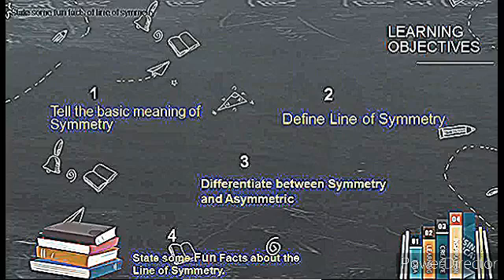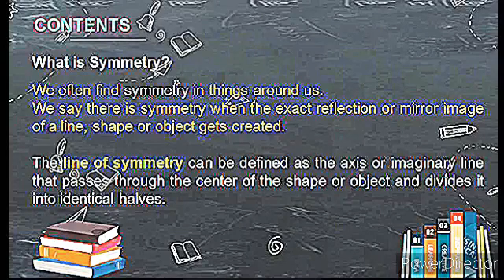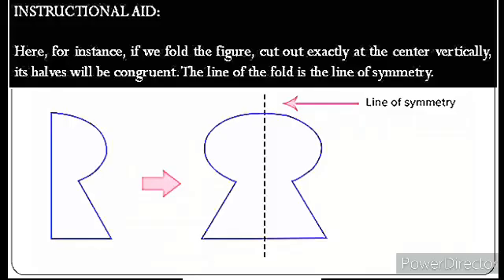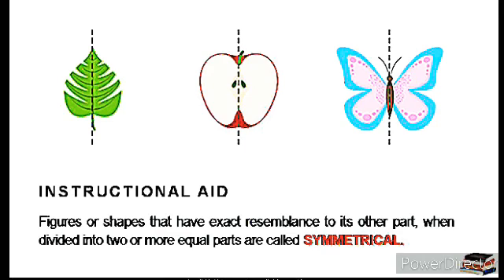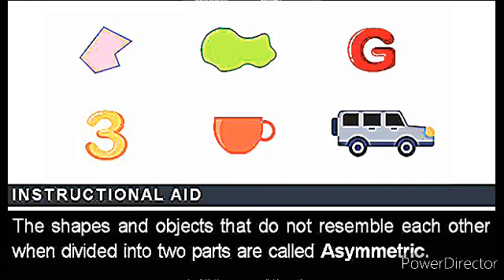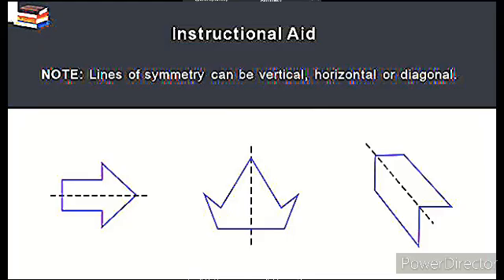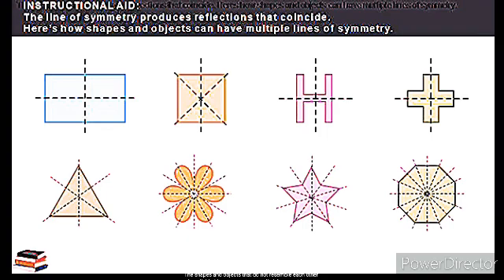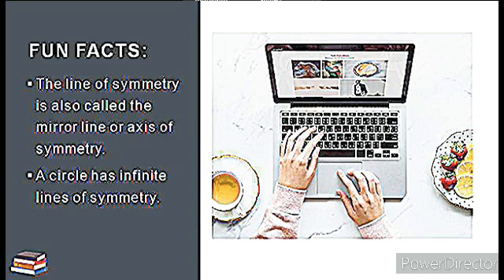LINE OF SYMMETRY //PART-ONE// ~ GRADE 3.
A project of Olusegun Adebanjo powered by Power Director for Basic 3 pupils of Kith & Kin Nursery/Primary School, Owode-Ibeshe, Ikorodu-Lagos.